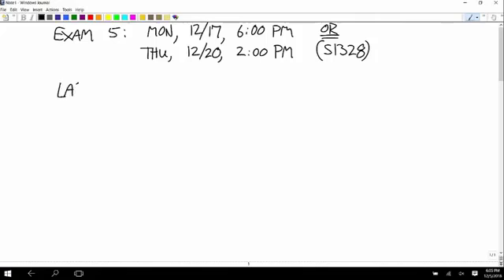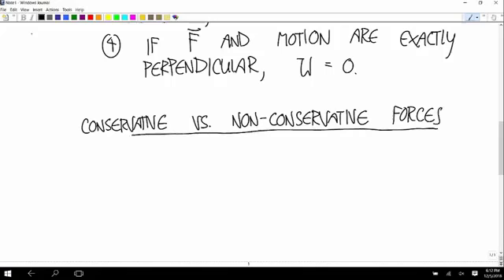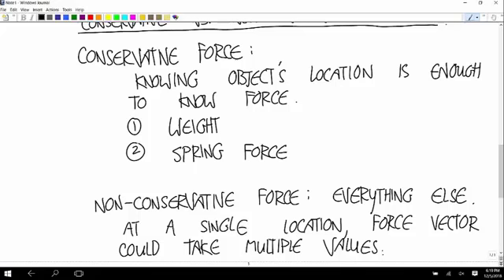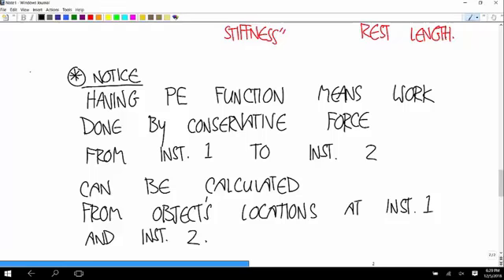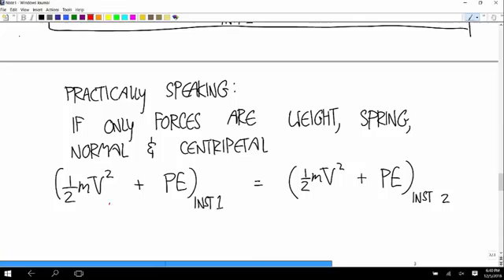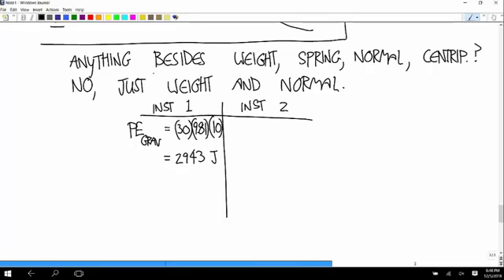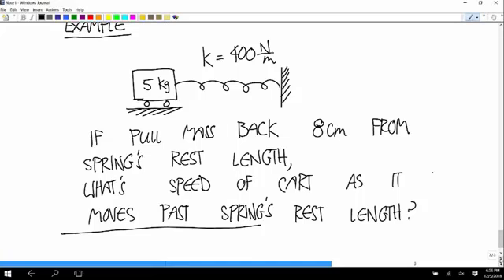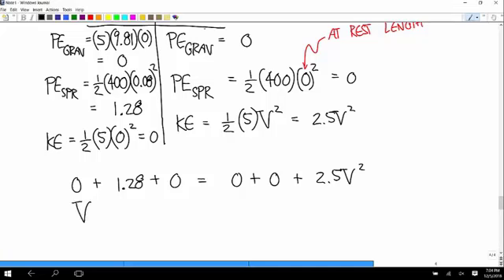8c. Conservation of mechanical energy